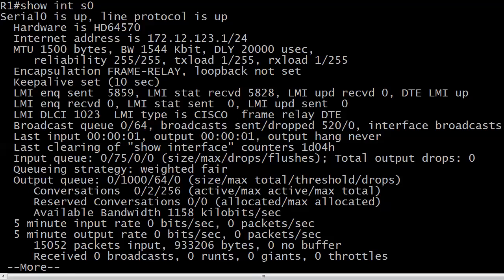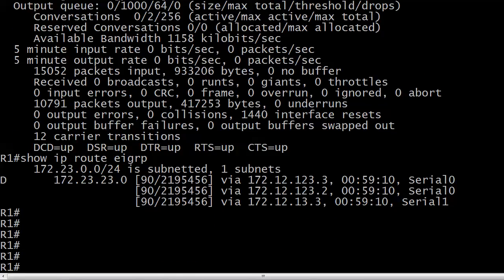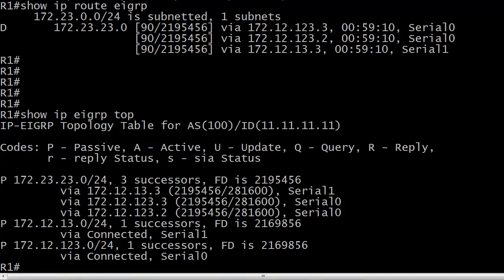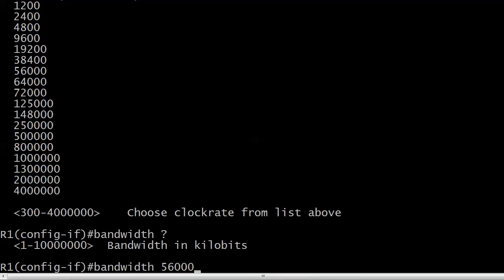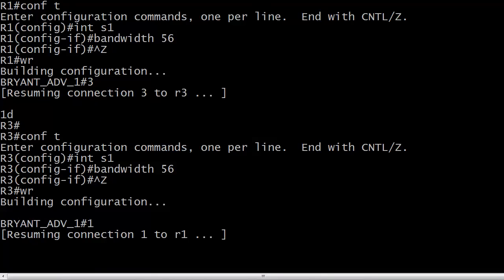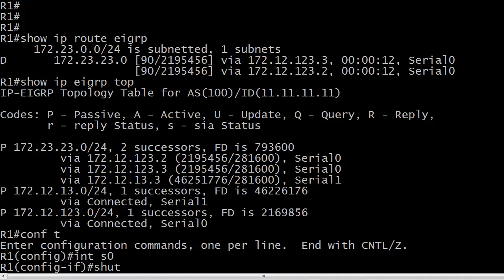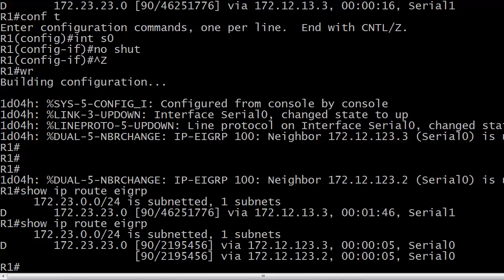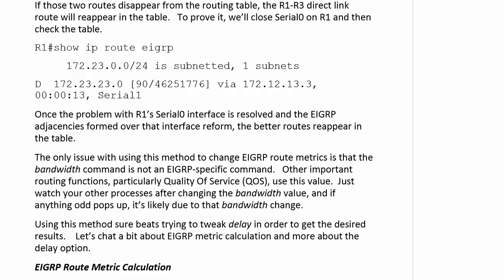386 Bandwidth Lab